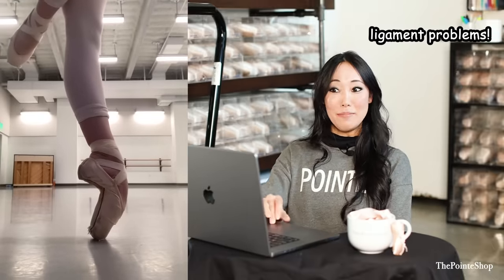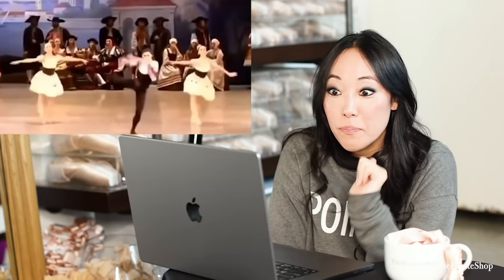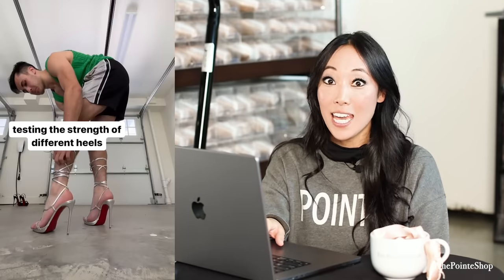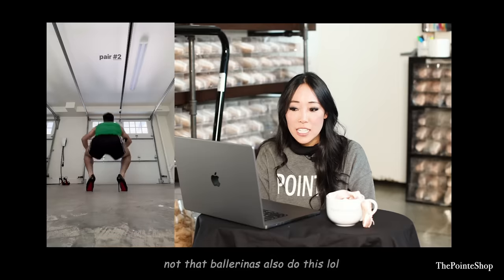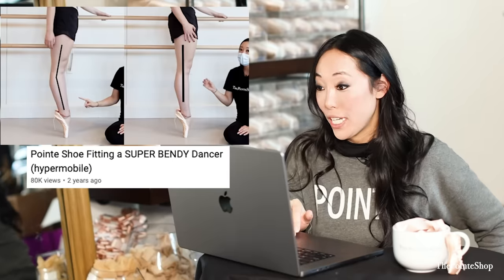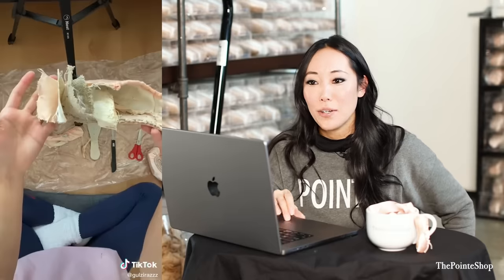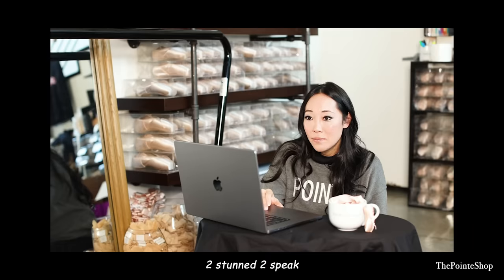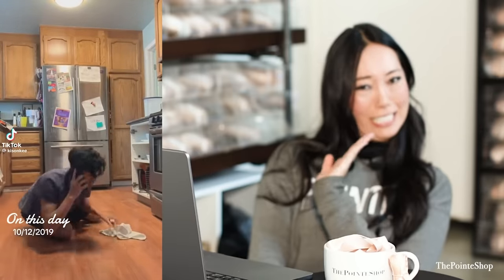pointe shoe fitter reacts to CRINGE ballet tik tok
is this the new cups lol

For more day-to-day: @josephineylee